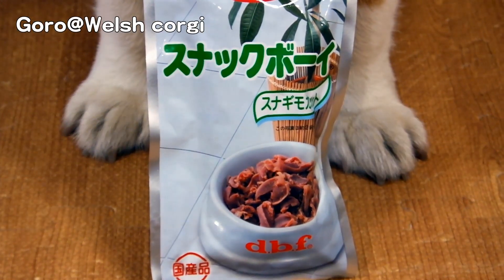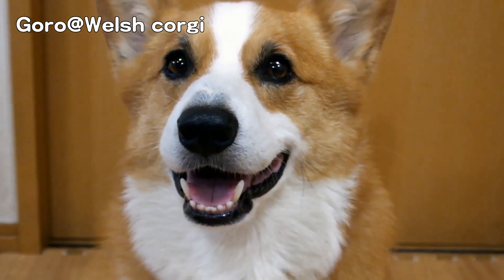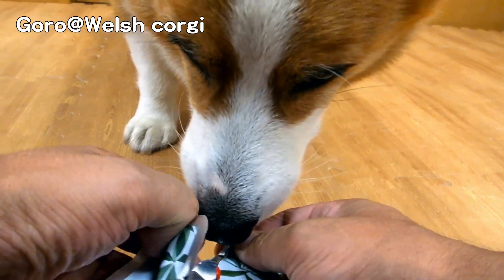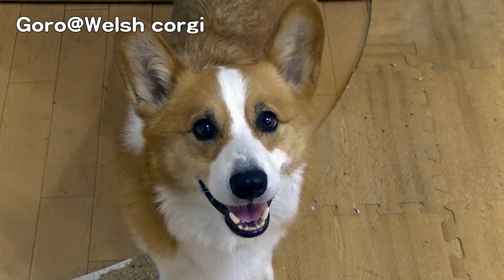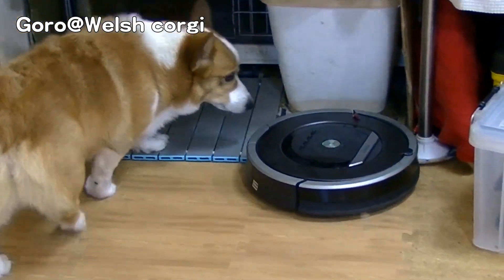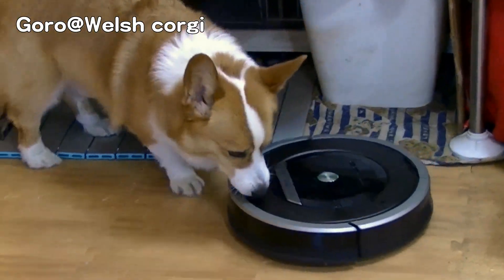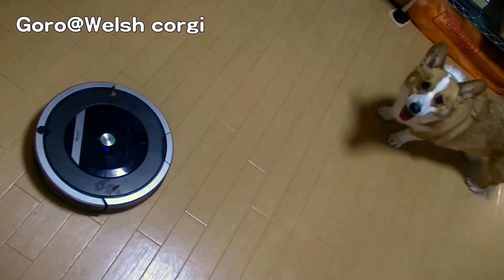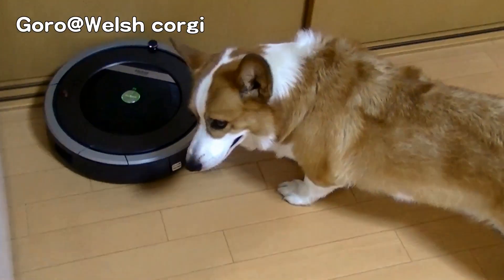Goro eats treats on Roomba 870 / ルンバの上にオヤツを置いてみた 20140615 Goro@Welsh corgi コーギー スナックボーイ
Goro & Roomba

camera 1 : FujiFilm FinePix HS50EXR
camera 2 : JVC everio GZ-E565

掃除機 ルンバ870 iRobot Roomba870　国内正規品 - Amazonアソシエイト